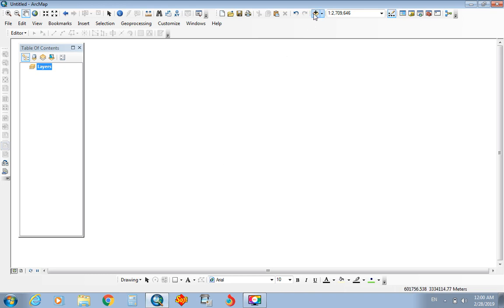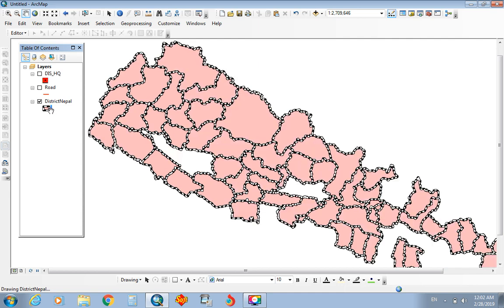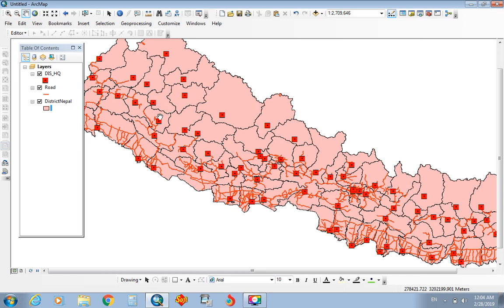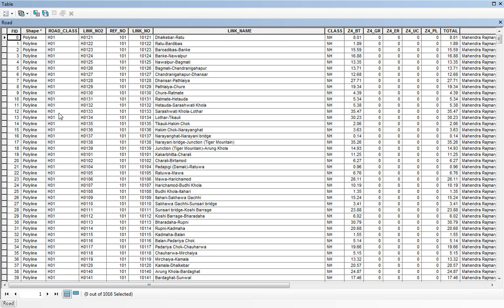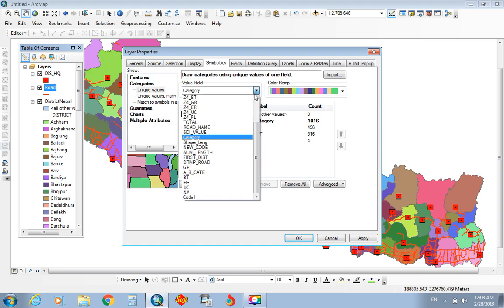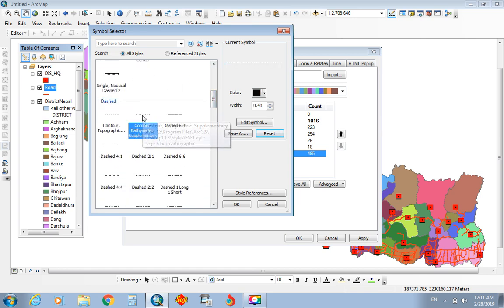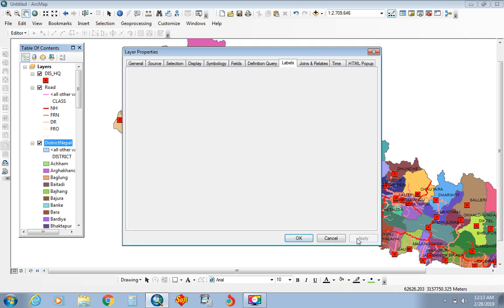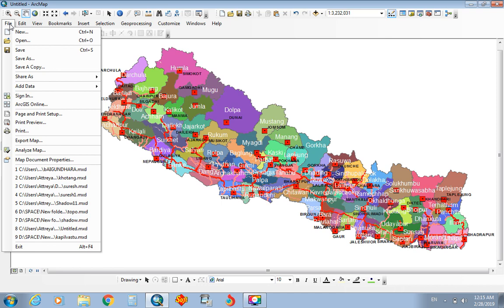ArcGIS Tutorial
ArcGis Tutorial2
This is second tutorial video on youtube. After watching  this you will know how to explore spatial data in ArcMap, and  symbolize its qualitative attributes.